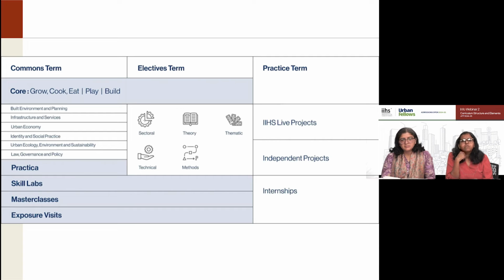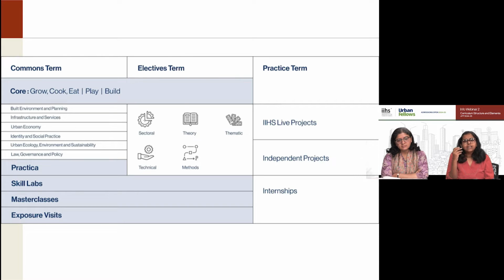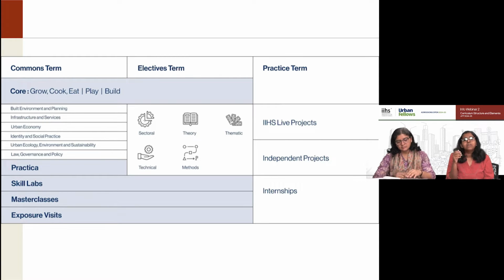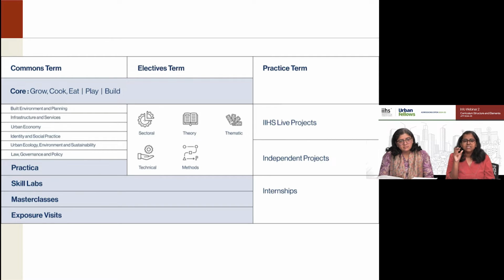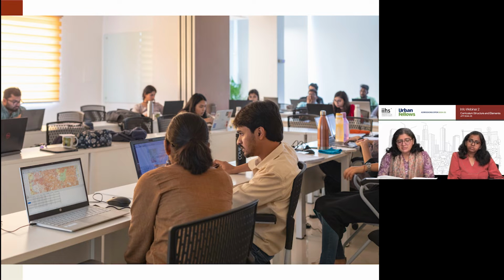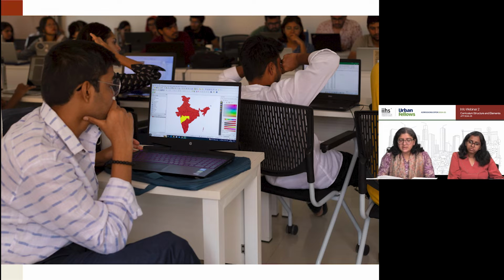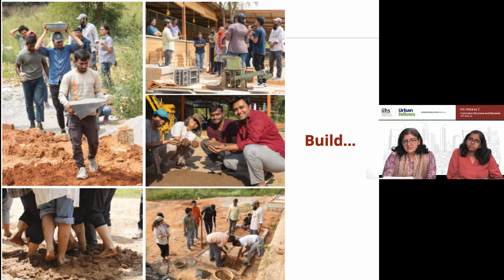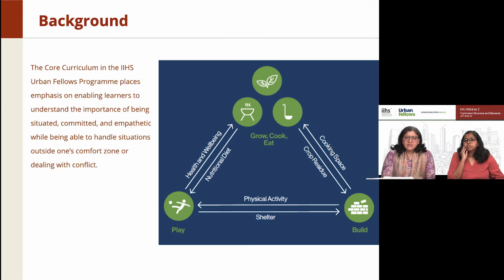IIHS Urban Fellows Programme | Info Webinar with Neethi P. and Sheetal Patil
Senior researchers with the IIHS Academics and Research programme, Neethi P. and Sheetal Patil, explore the Curriculum Structure and Elements for the IIHS Urban Fellows Programme 2024-25. Neethi and Sheetal explain how teaching is organised in the UFP, through the curriculum structure, different terms, courses taught, classroom teaching versus field-based learning experiences, and the learning journey in the UFP.